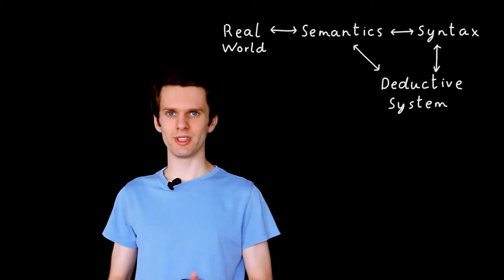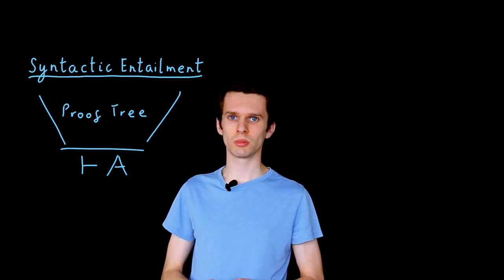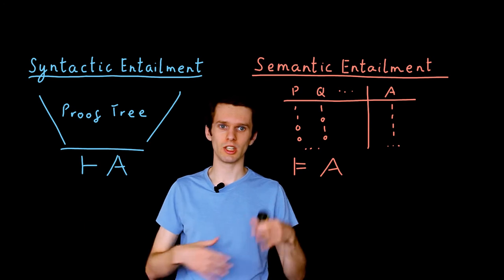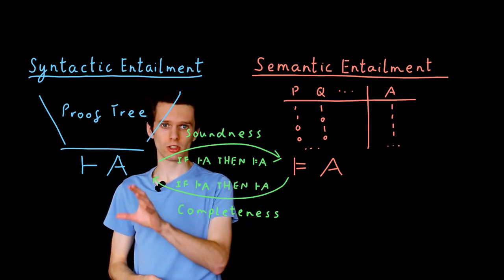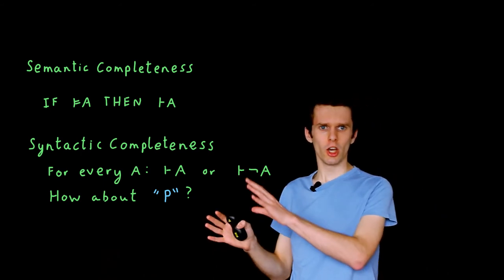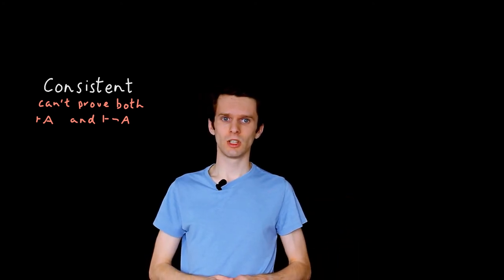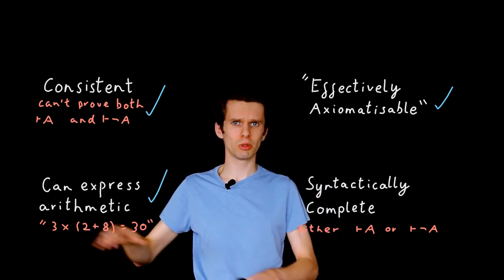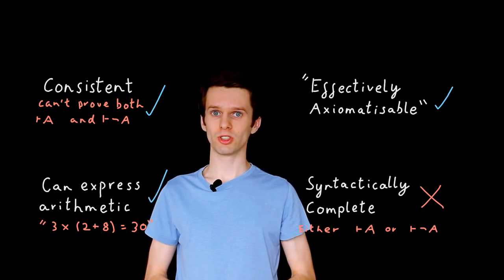5. Soundness and Completeness - Logic for Beginners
This video in the Logic for Beginners series looks at two important concepts in logic, soundness and completeness.  These are properties of a logic which tell us how the propositions which can be inferred using a deductive system relate to the semantics.  We also take a brief excursion into Gödel's Incompleteness Theorem.

Additional Notes:
• 02:19 - The truth table displayed here and the mention of an interpretation is an example specific to Propositional Logic.  Other logics will have different notions of interpretations.  The overall point is that semantic entailment means our sentence is true under any interpretation.
• 09:52 - By "true in the syntax" I mean that we can find a proof for the sentence using the deductive system.  I.e. we have syntactic entailment.
• 06:48 - The description of Gödel's Incompleteness Theorem is simply a high level overview, it is not intended to show why the result is as it is.

00:00 - Introduction
00:29 - Syntactic Entailment
01:57 - Semantic Entailment
03:07 - Soundness
04:08 - Semantic Completeness
04:40 - Syntactic Completeness
06:48 - Gödel's Incompleteness Theorem
10:13 - Conclusion